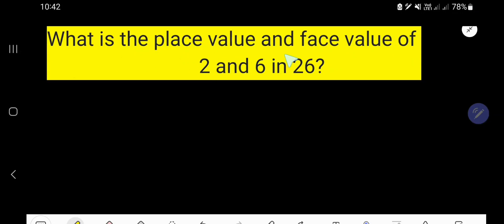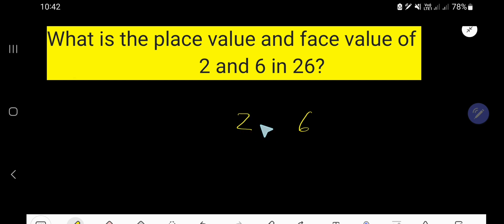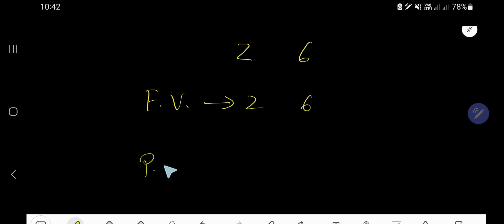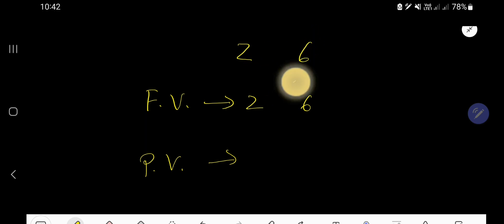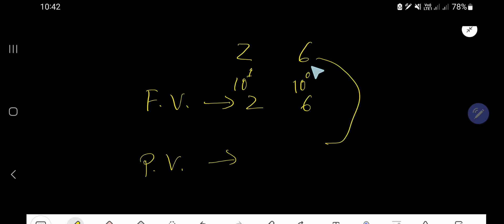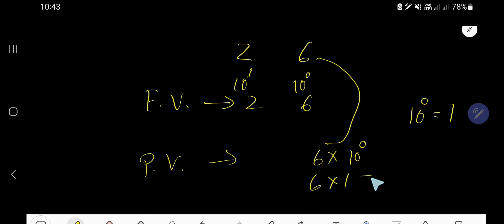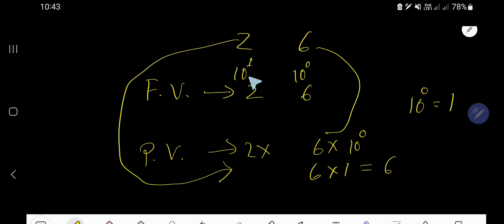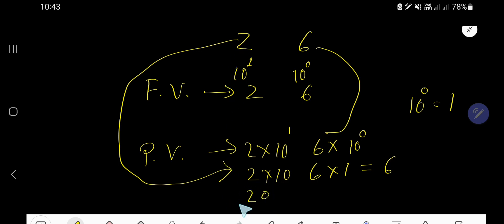What is the place value and face value of 2 and 6 in 26?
What is the place value and face value of 2 and 6 in the number 26?

This video has solved the following questions:

1)What is the place value  of 2 in 26?

2) What is the face value of 2 in 26?

3) What is the face value of 6 in 26?

4)What is the place value of 6 in 26?